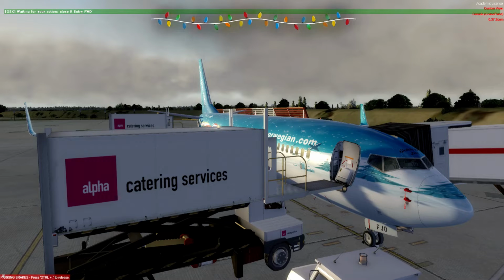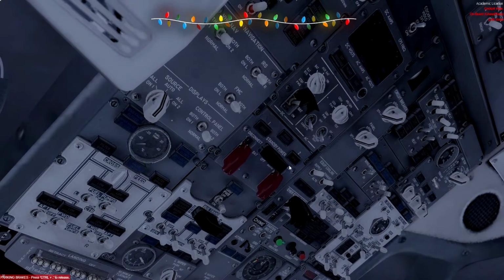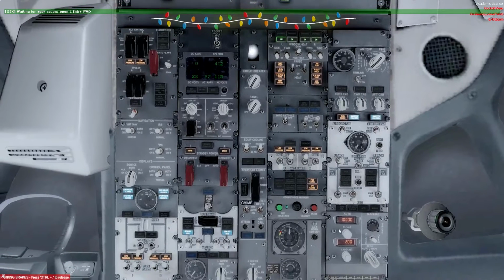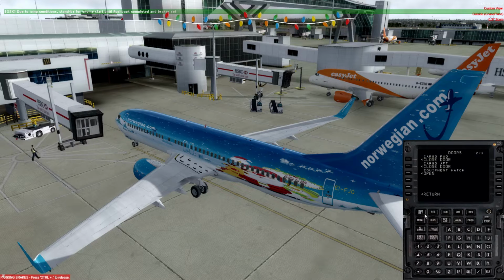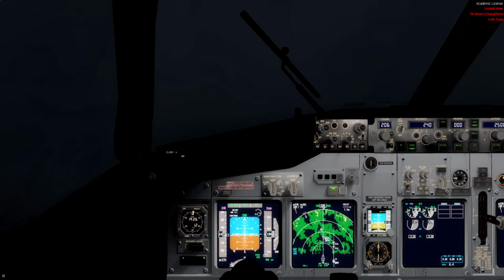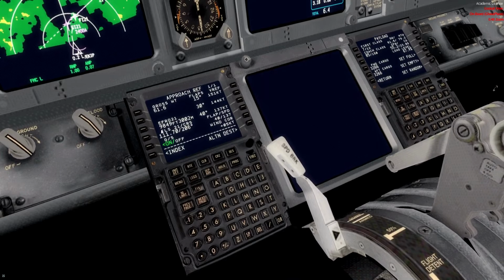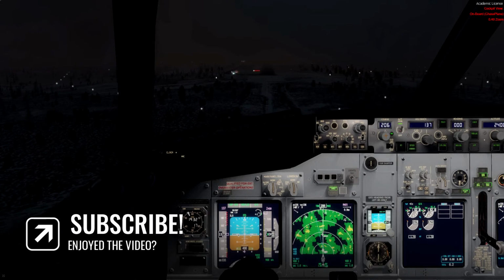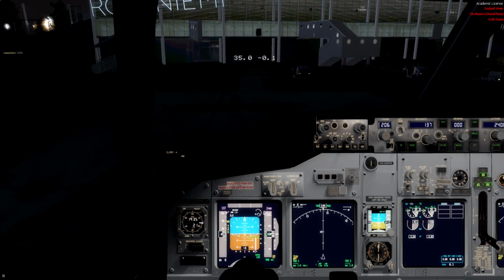Prepar3D v4.3 | Gatwick (EGKK) - Rovaniemi (EFRO) | XMS001 | B738 | XMAS FLIGHT!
Addons used:
ORBX Base, Lights
GSX V2.4
Chaseplane

Software:
NVIDIA ShadowPlay
Wondershare Filmora